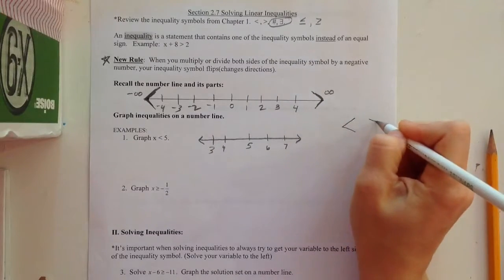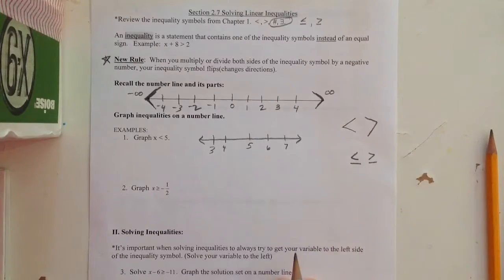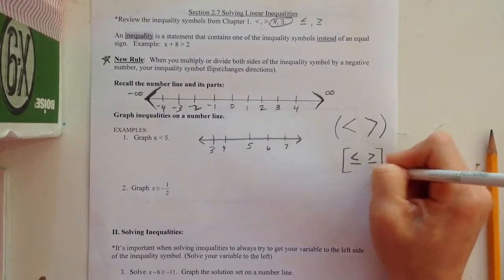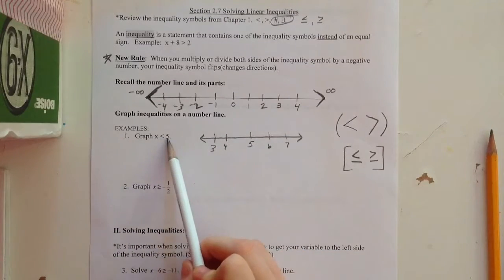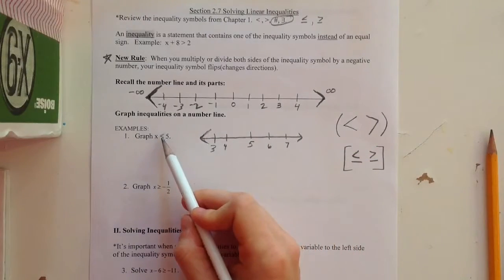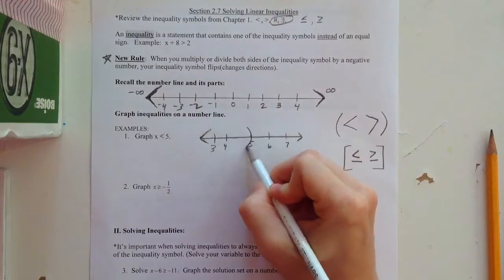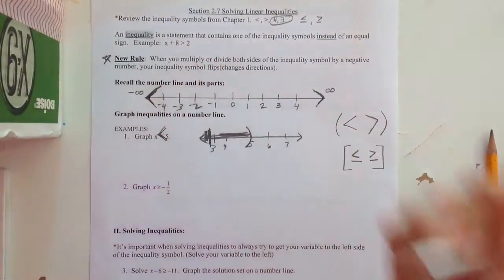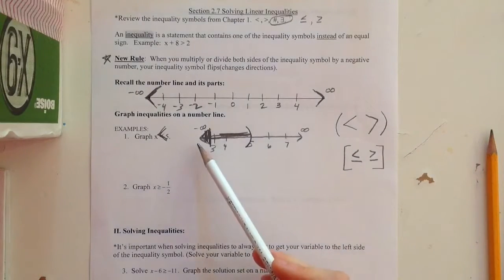Beginning algebra section 2.7 part 1